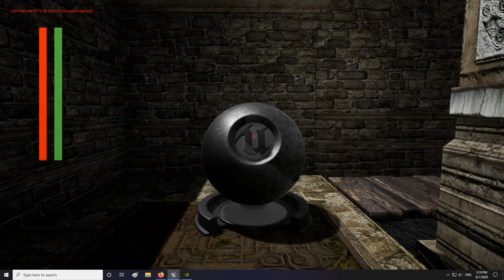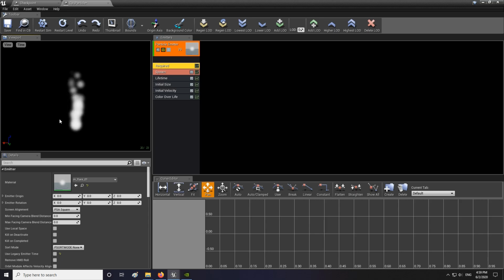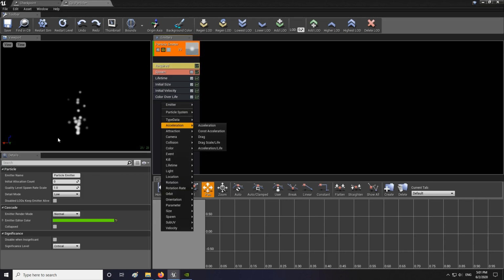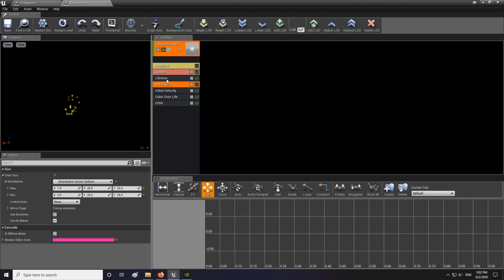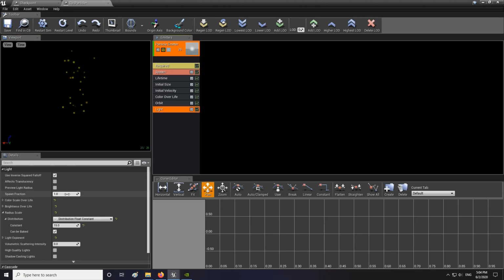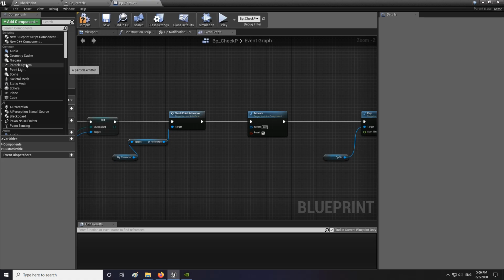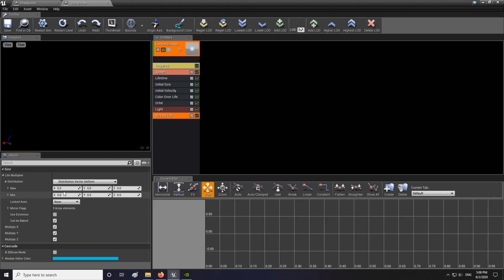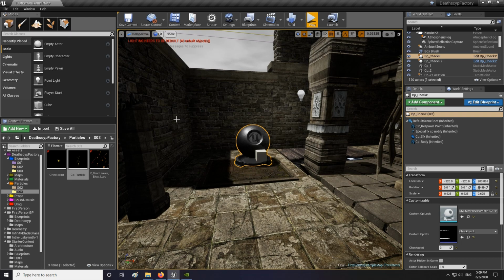Ue4 Tutorials - Deathscyp Factory S03E21 - CP Part- 5 Particle fx player notify with cascade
Hey Devs,
This is our last step to get ourselves all the tools to be able to not only have a fully functional Check point BP system, but also 3 different methods to give the player a visual feedback when activating it. In this episode we cover quickly how we can give a feedback to the player when he activates the checkpoint system using a particle fx made in cascade from scratch together :). Cheers!

If you don't know much about particle fx and cascade then you can check my intro on that: